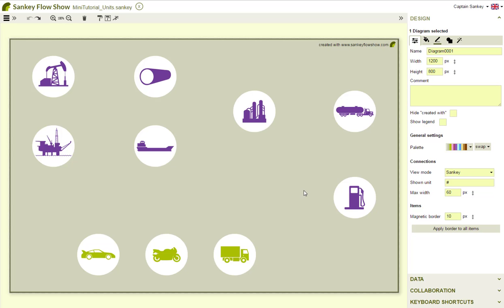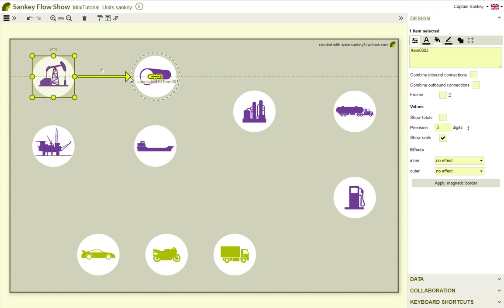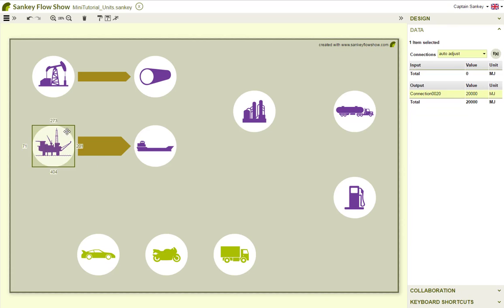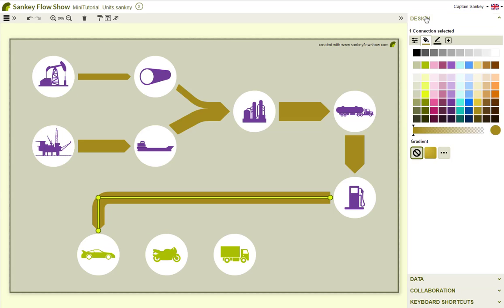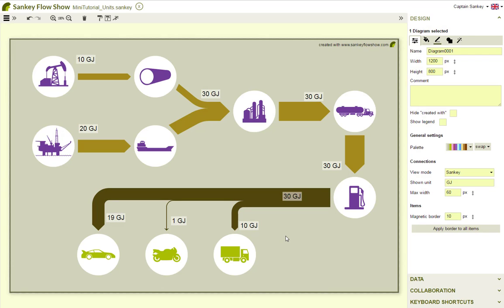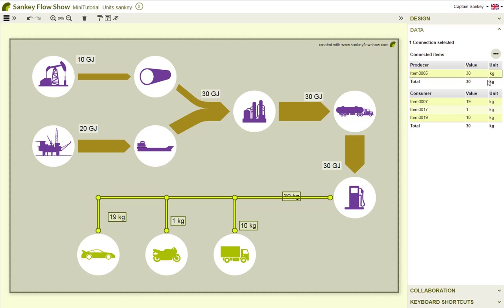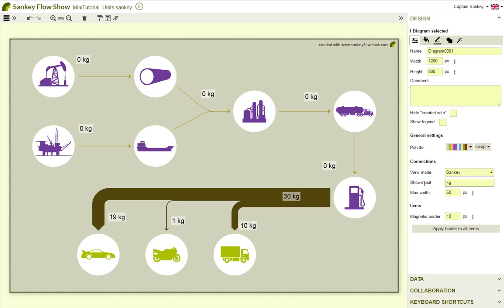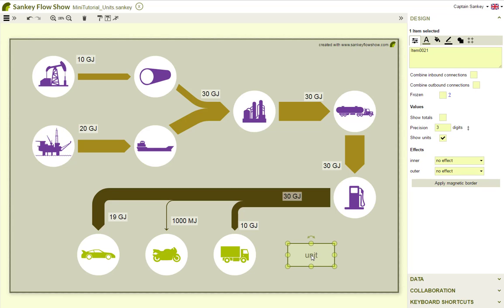Sankey Flow Show MiniTutorial: Units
Sankey Flow Show - Attractive flow diagrams made in minutes!

MiniTutorial:
Units
Shows how to use the built-in unit conversion of Sankey Flow Show.